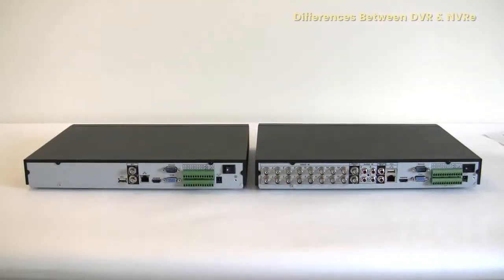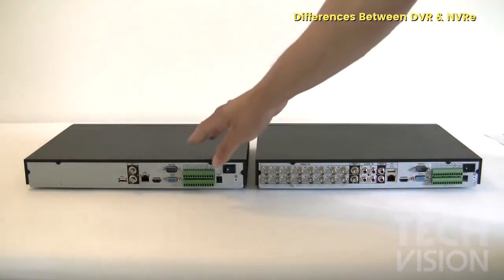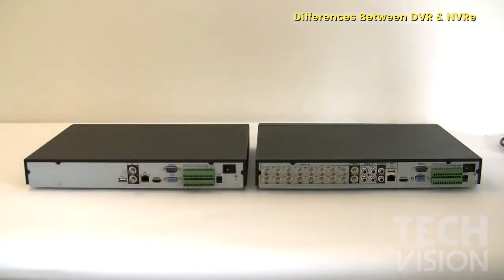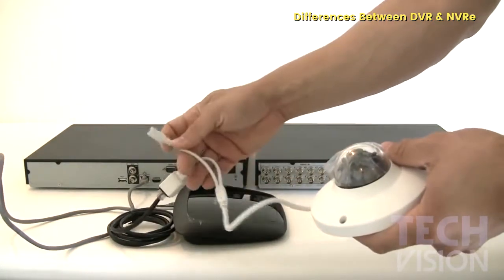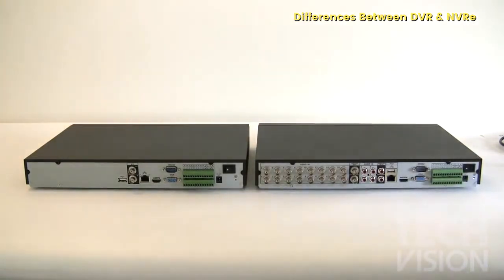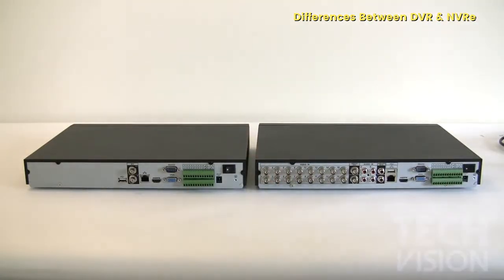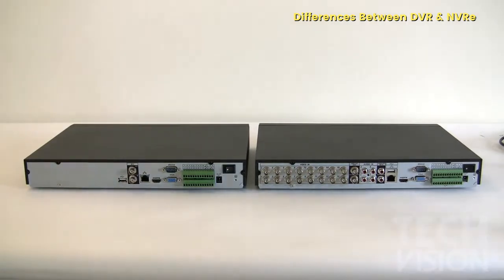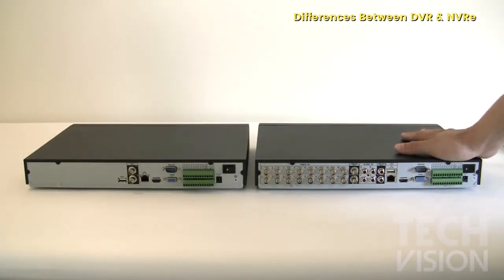Tutorial - Digital Video Recorder DVR & Network Video Recorder NVR Differences - TECHVISION